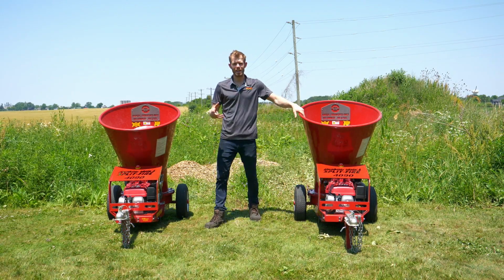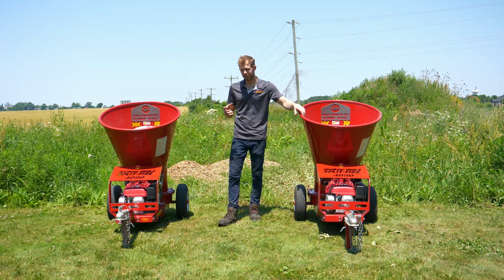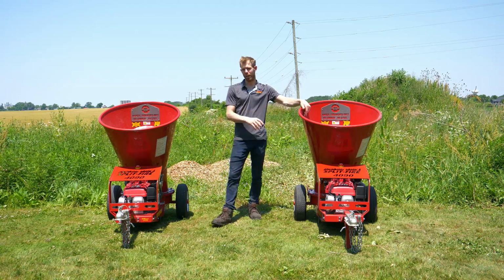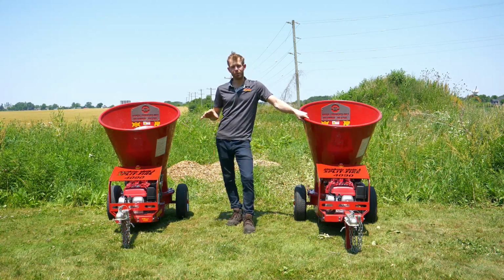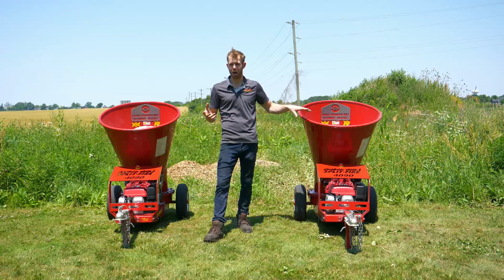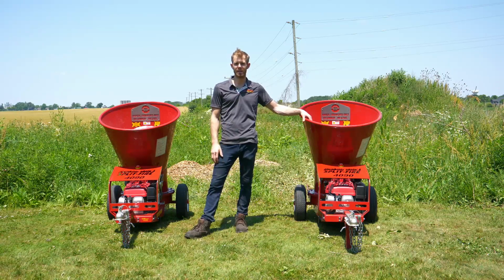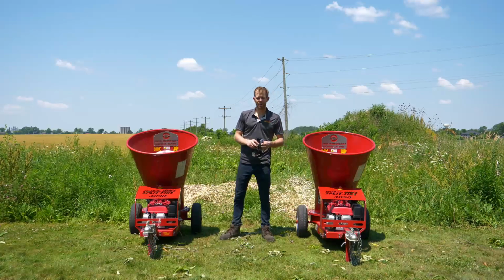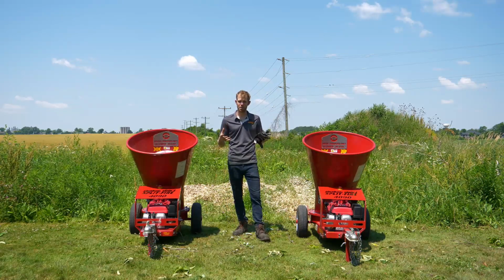4090 Wood Chipper - Blade Options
This 4090 wood chipper video features the two different rotor options available through Split-Fire. Both designs are easy to use and can increase efficiency, depending on the situation the wood chipper is being used for.

The single blade option feeds slower increasing control, lowering the load on the engine and drivetrain. This will prevent overloading on larger branches and is optimal for first time users and rentals.

The double blade option is faster, on smaller brushier material. However, on larger material it will cause the rotor to slow rapidly, and the operator will need to feed larger material thoughtfully. The double blade option is most common as it is a good mix between speed and usability.

There is no price difference between the single blade and double blade rotors. For more information on the 4090 Wood Chipper